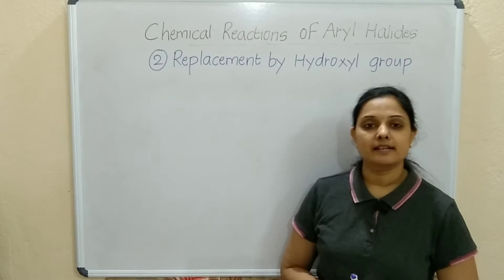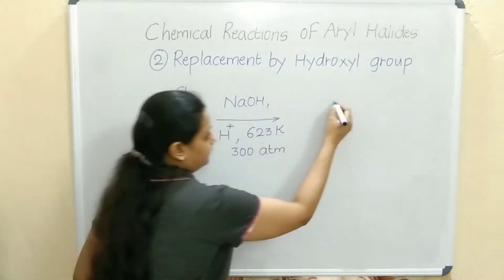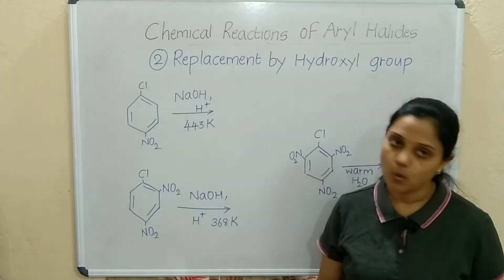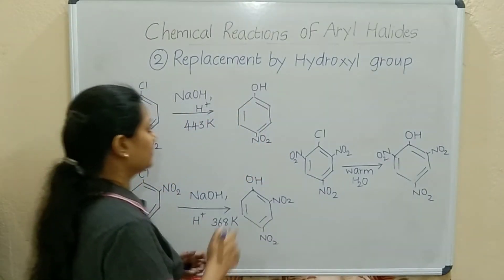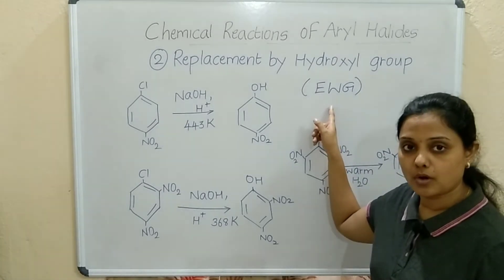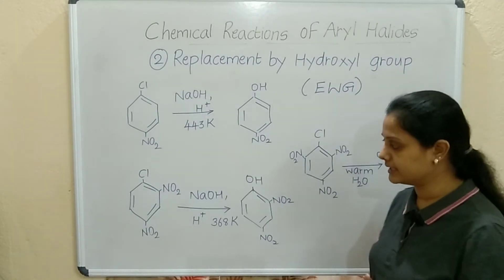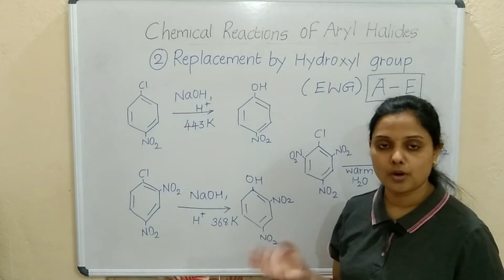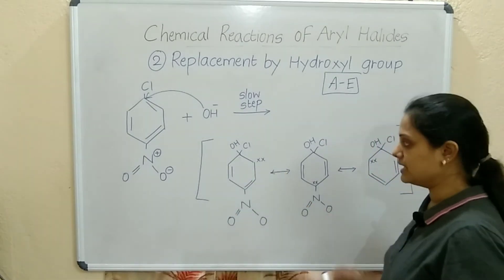Replacement by Hydroxyl group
chemical reactions of aryl halides